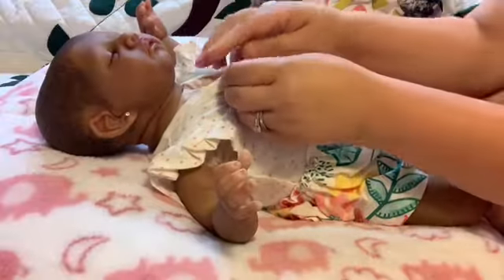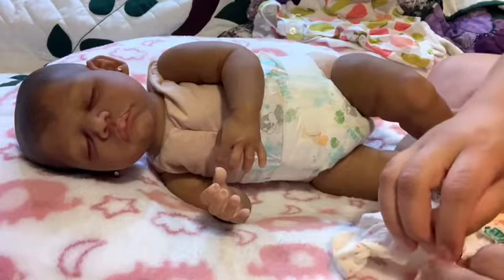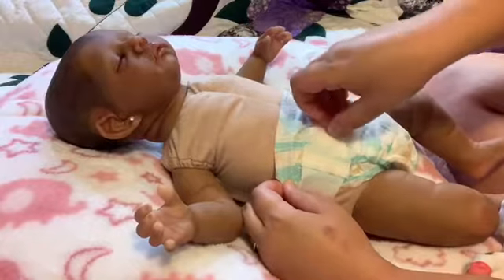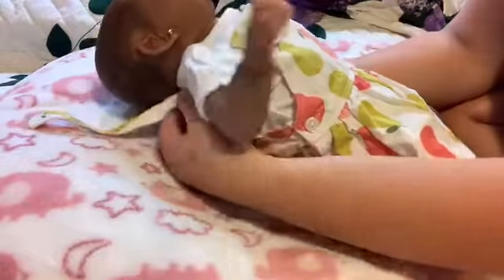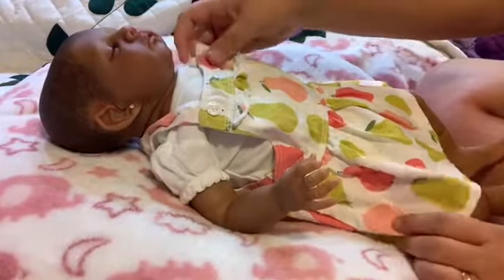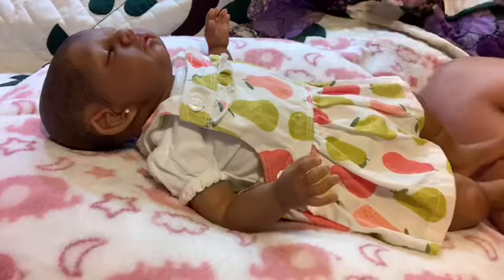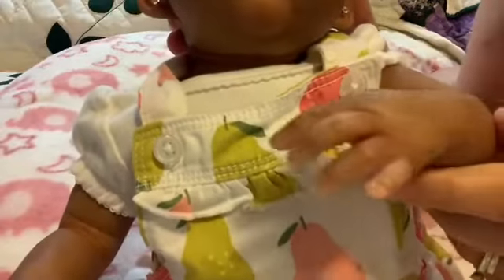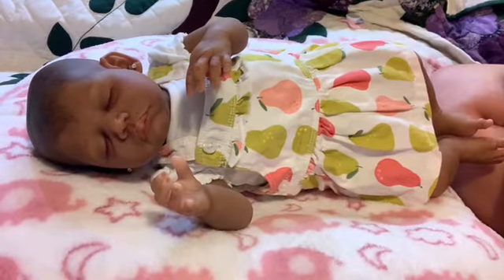First outfit change for Evianna